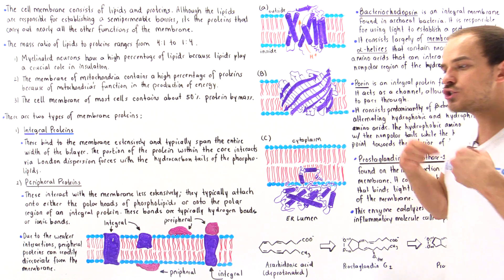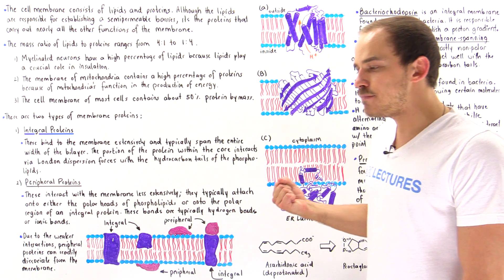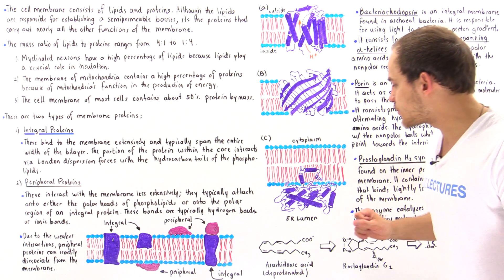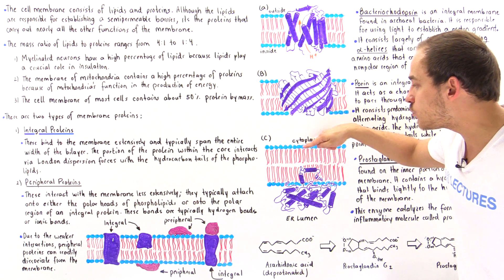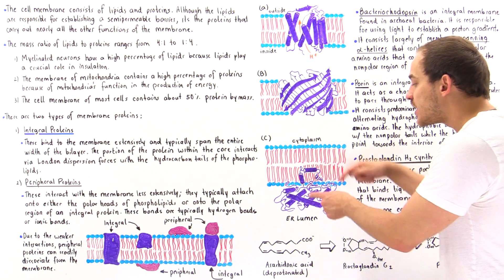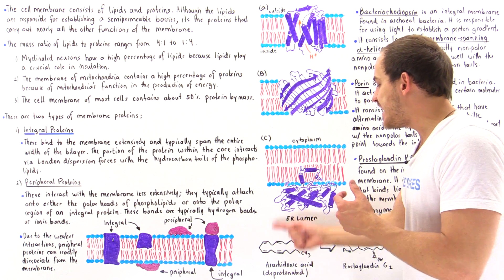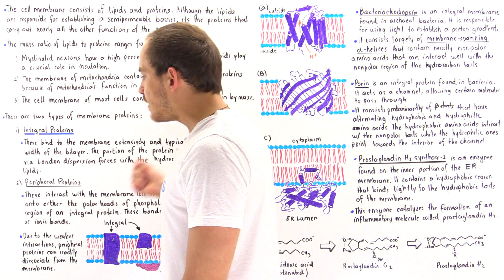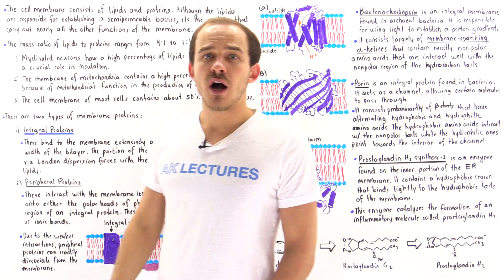Integral and Peripheral Membrane Proteins (Part II)